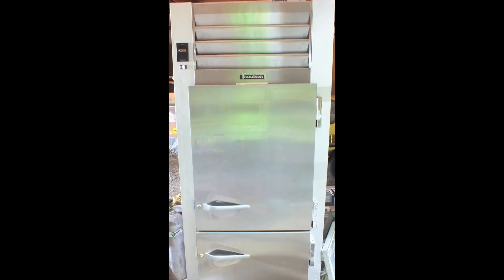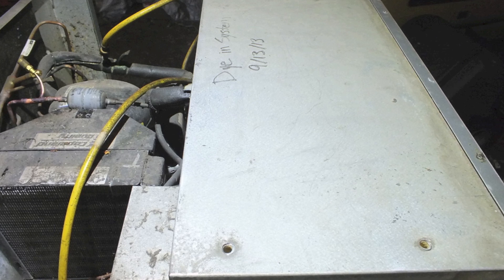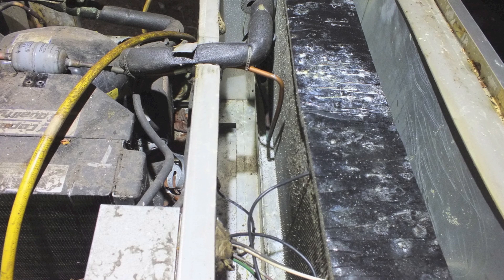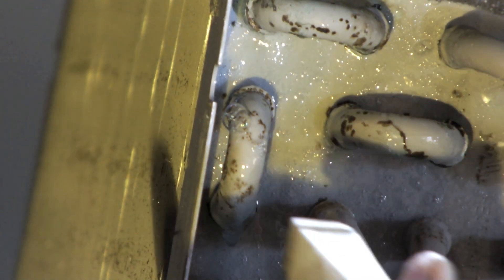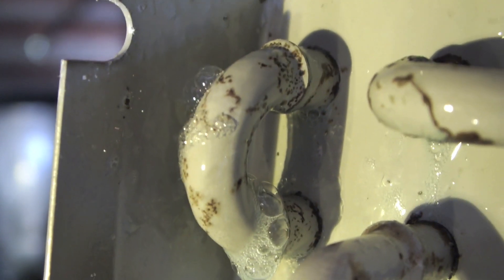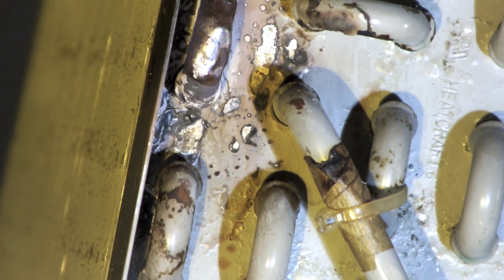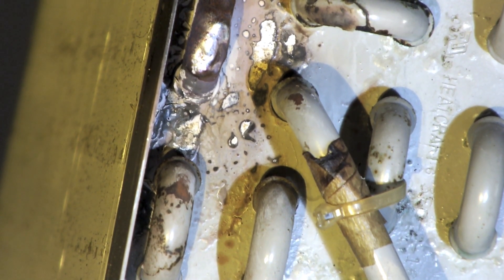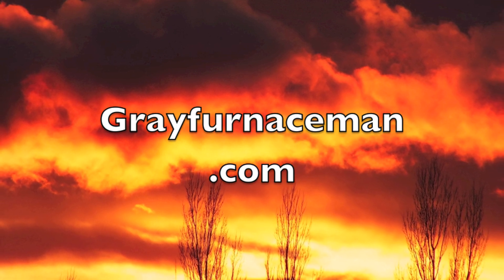Medium temp cooler refrigerant leak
This medium temp reachin cooler came to me because no one could find the leak.  I show where it was and how to fix it.  This video is part of the heating and cooling series of training videos made to accompany my websites to pass on what I have learned in many years of service and repair. If you have suggestions or comments they are welcome.